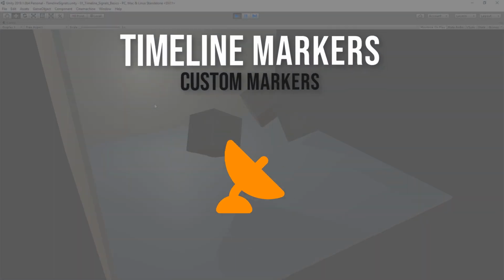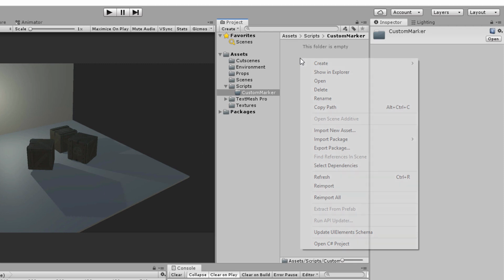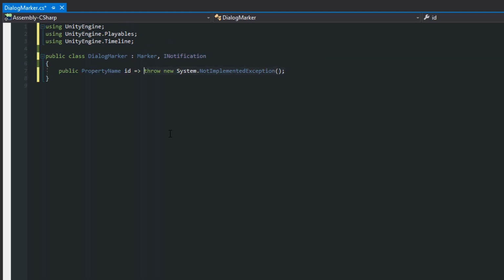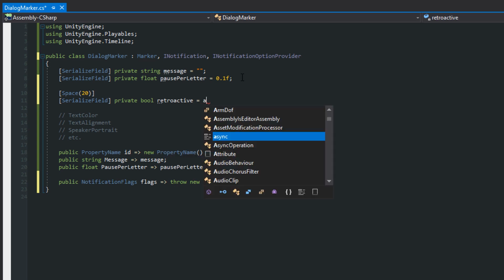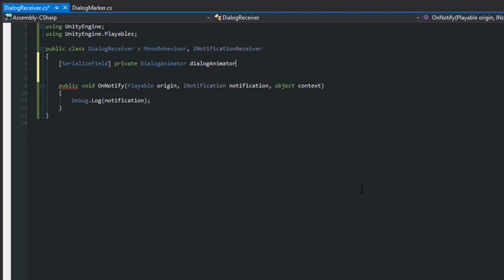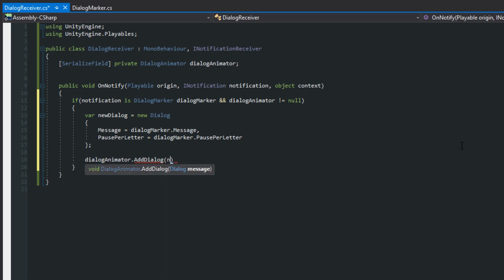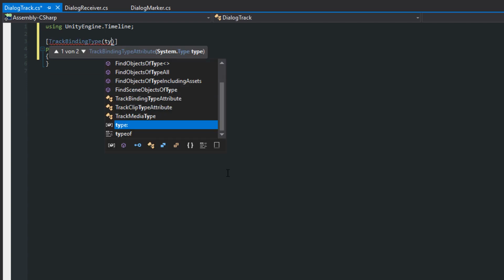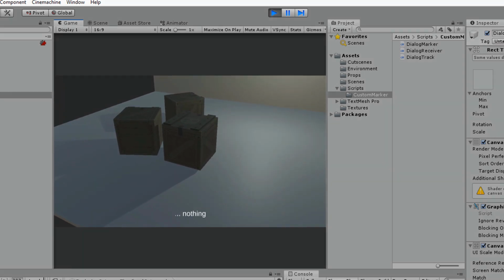Custom Timeline Markers | Unity 2019.1 | Tutorial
Create your custom Markers for Unity's Timeline!
Unity version 2019.1 required!

Don't want to work with Unity's built-in Timeline?

 - Custom timeline markers: current video

If you like our tutorials feel free to give us a like or share it!